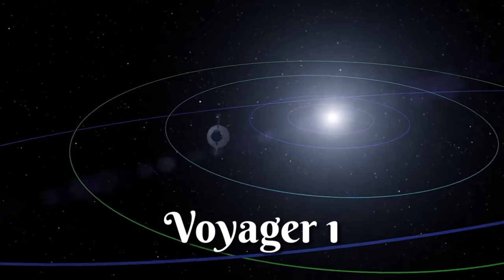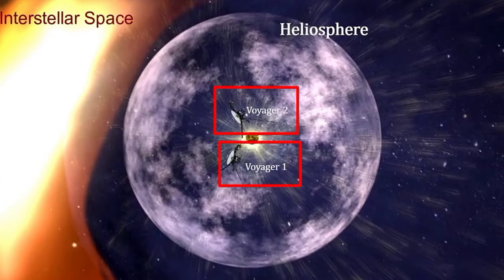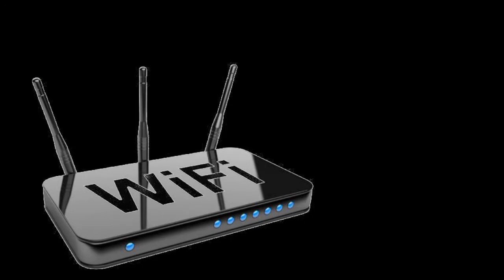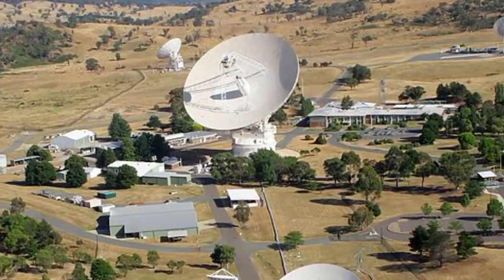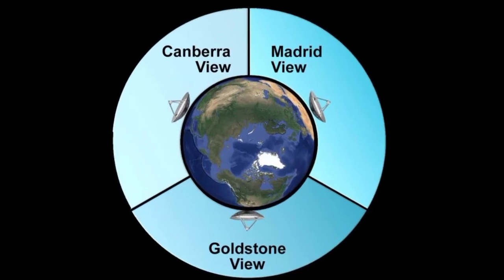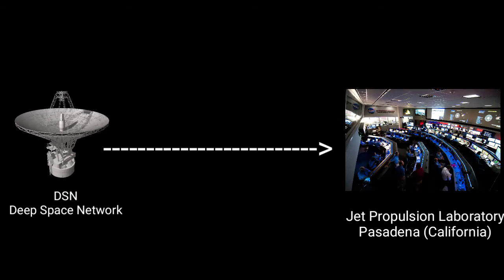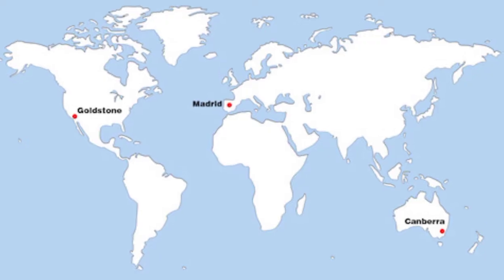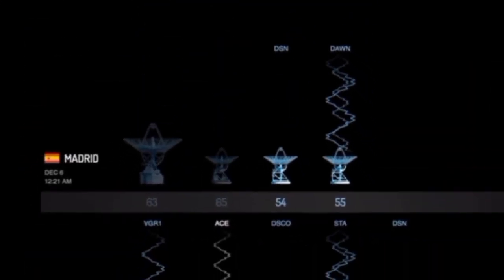How does NASA communicate with Spacecrafts too much away fron us? | Science Stupidity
Hello friends,
Welcome to Science Stupidity

Our mobile starts losing network even on Earth, but Spacecrafts are outside of our Solar System - How do we talk to them?

This video is trying to answer the most common question "How do we communicate with the Spacecrafts farther from us?

More links to learn..

/nettson
BY 3.0
_eTauQHrjto